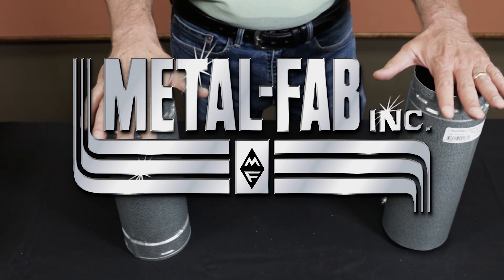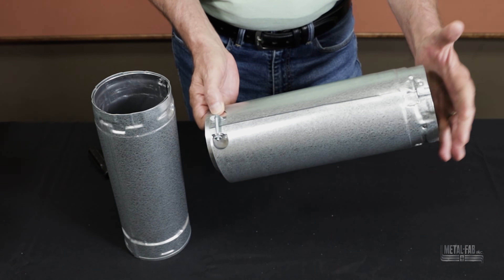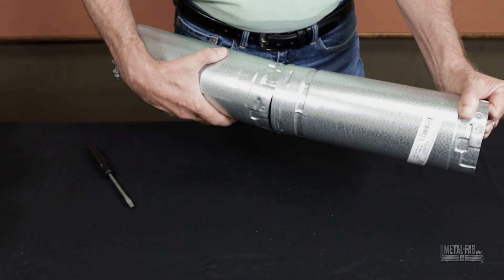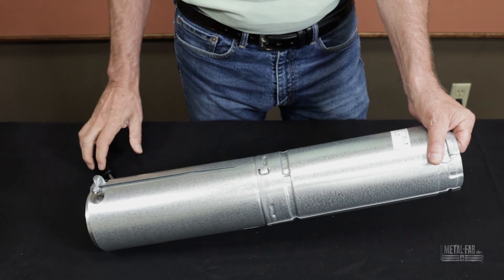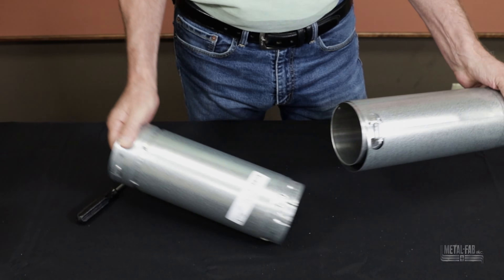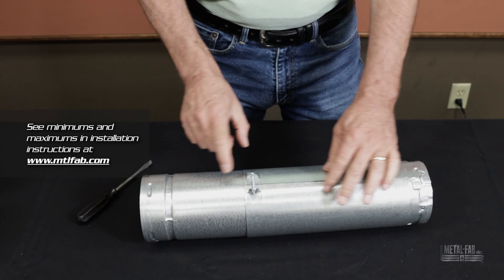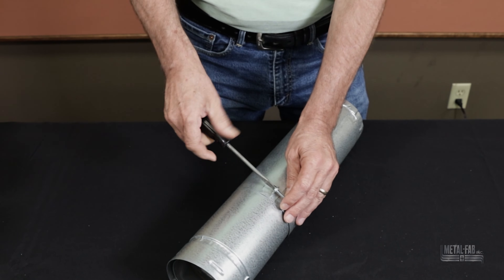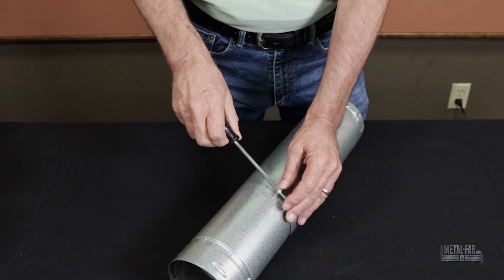How to Install B-Vent Adjustable Length (Metal-Fab)